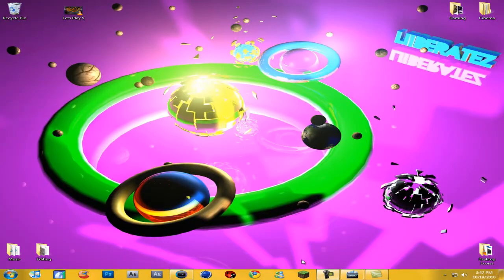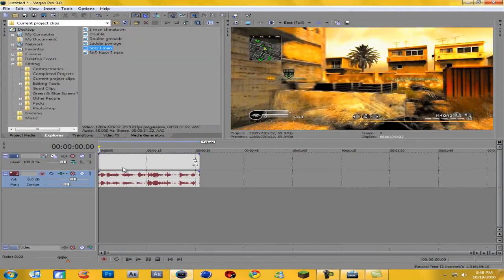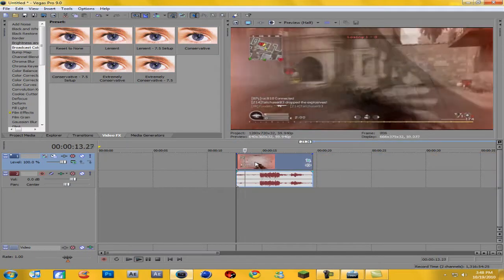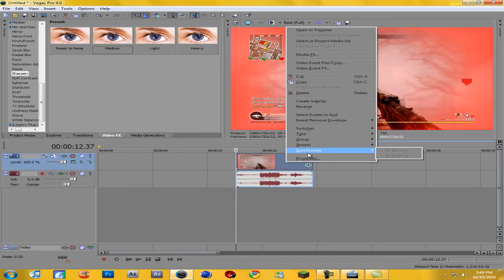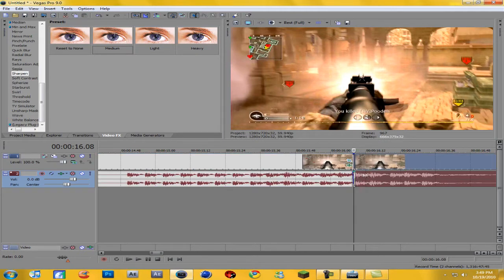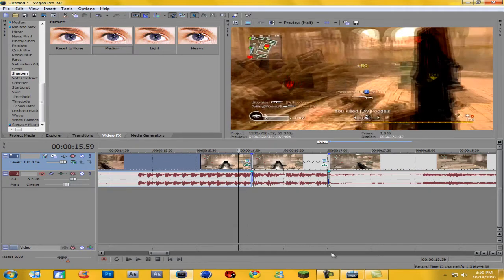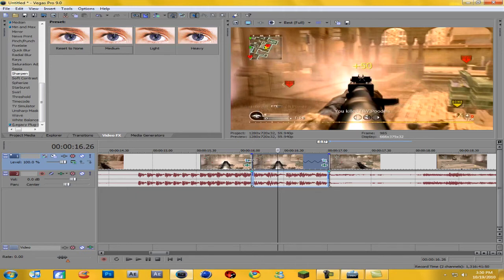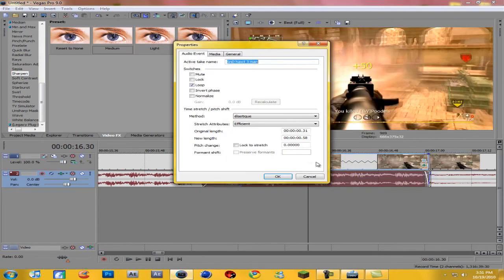Montage Editing Ep. 14: Quick Sound Ramping